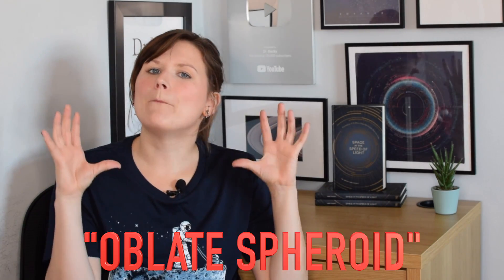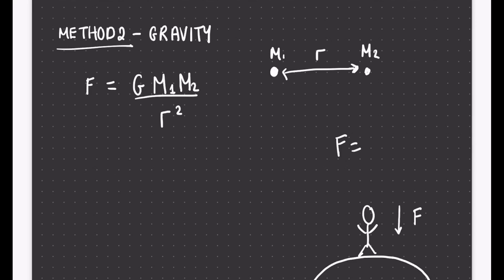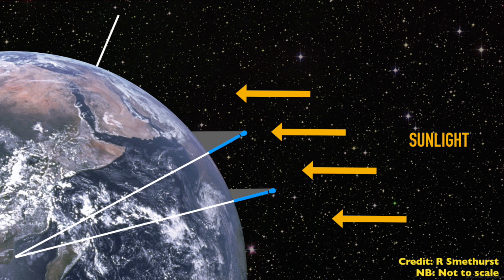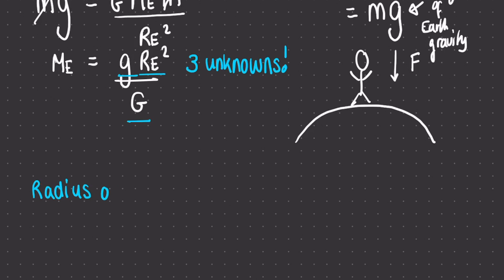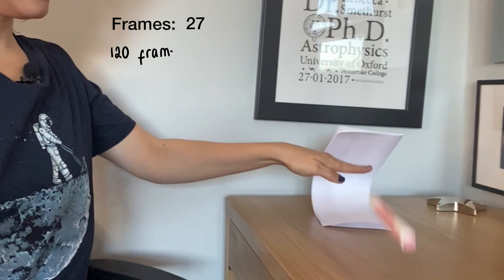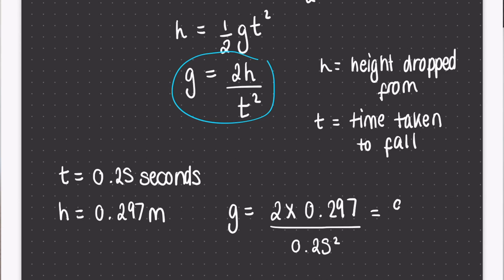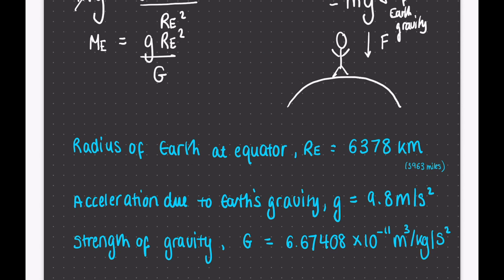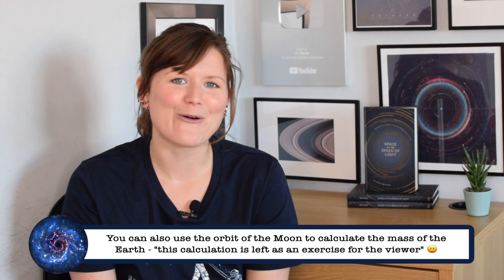How do we know how heavy the Earth is? | 3 things we need to know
Want to help me out next time @theslowmoguys 😂 - 08:49

00:00 - Introduction
00:38 - Method 1: Geometry
01:52 - Method 2: Gravity
04:08 - The radius of Earth
07:09 - The acceleration due to Earth's gravity, g
10:39 - Strength of gravity, G
13:55 - Calculating the mass of the Earth

I'm using an iPad mini (with a @Paperlike screen protector) with an Apple Pencil 1st generation to show the maths in this video. The app I'm using is @Goodnotes

📚 US & Canada version: "Space at the speed of light" (same book, different title)

🔭 Royal Astronomical Society podcast that I’m co-hosting 😱 🥳